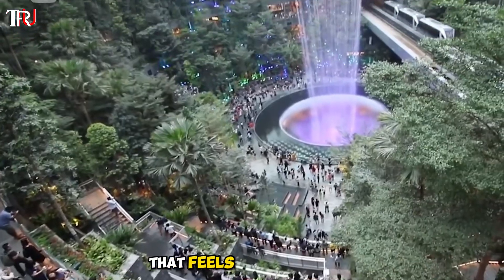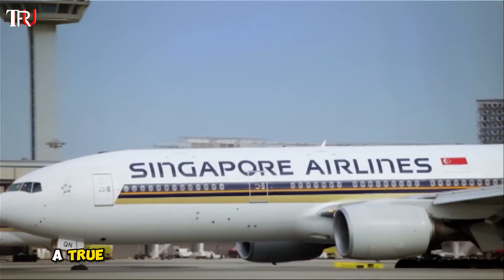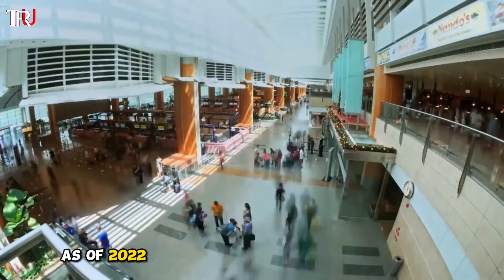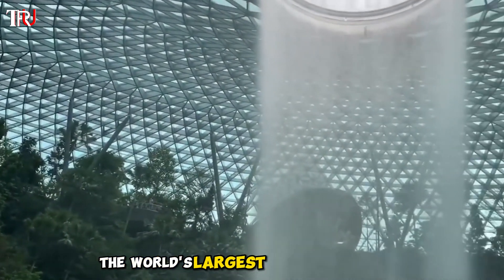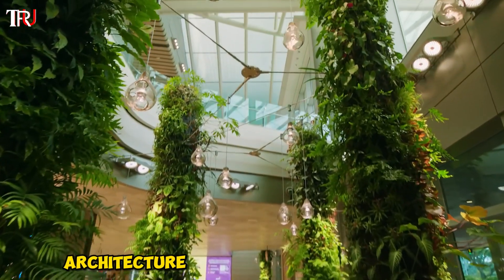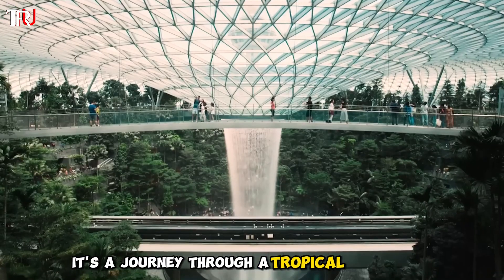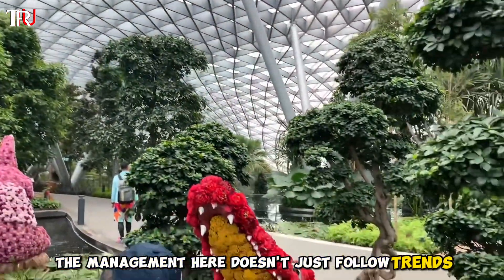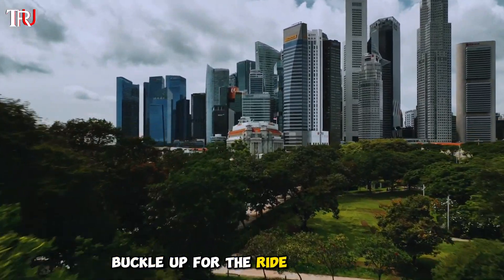The Best Airport In The World: Singapore Changi Airport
Singapore Changi Airport is a prime example of a modern aerodrome that excels in technology, sustainability, and customer experience. The airport has embraced advancements in technology and sustainability by incorporating features like solar panels and geothermal energy to reduce its carbon footprint significantly. Moreover, the integration of green spaces within the airport's design enhances air quality, reduces noise pollution, and provides recreational areas for travelers and the community. Singapore Changi Airport's strategic location in Southeast Asia, coupled with its excellent infrastructure and business-friendly policies, has positioned it as a global logistics hub, connecting shipping routes between Asia, Europe, and the Americas.

the changi airport, changi airport code, changi airport arrivals, changi airport terminal 3, changi airport map, changi airport terminal 1, singapore airport waterfall, changi airport hotel, singapore airport code icao

the changi airport, the singapore airport, the wonderfall changi airport, the slide changi airport, the world's best airport changi

The Best Airport In The World: Singapore Changi Airport, Insider Business,Signapore,Airport,Travel,Best Airport,Named Best,International

Inside Singapore Changi Airport's New $1.3 Billion Lifestyle Hub, Business Insider,Business News,singapore,changi airport,airport,plane,airplane,flight,layover,terminal,mall,imax movie theater,waterfall,hotel,garden

Singapore Changi Airport, Best airport in the world, Changi Airport Terminal
Singapore Airport facilities, Changi Airport amenities, Changi Airport services, Changi Airport attractions.  Skytrax Best Airport Award, Changi Airport shopping, Changi Airport dining, Changi Airport entertainment
Jewel Changi Airport, Changi Airport transportation
, Changi Airport airlines, Changi Airport reviews, Changi Airport experience, Changi Airport layover, Changi Airport terminals guide, Changi Airport transit, Singapore Airport innovation

🌟 Unbelievable! Is this the world's most luxurious airport? Prepare to be amazed as we delve into the breathtaking realm of Singapore Changi Airport! From its jaw-dropping amenities to its seamless efficiency, this aviation marvel is setting the bar sky-high for travel experiences. Join us as we uncover the secrets behind why Changi Airport is hailed as the epitome of excellence in air travel. Don't miss out on discovering what makes this airport truly unparalleled! ✈️

Brace yourself for an eye-opening journey as we uncover the secrets of the world's most astonishing airport! From jaw-dropping amenities to mind-blowing architecture, Singapore Changi Airport is redefining the travel experience. Get ready to be amazed and discover why millions are calling it the BEST airport in the world! 🏆 Don't miss out on this exhilarating adventure – hit play now and prepare to be blown away!